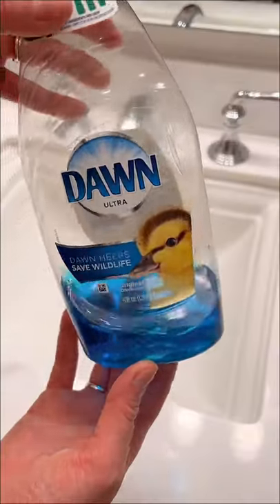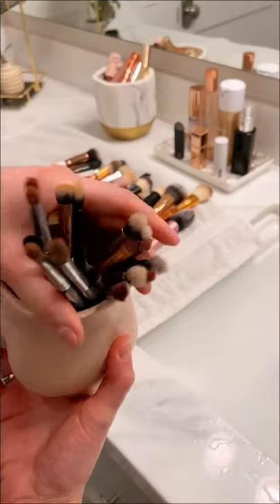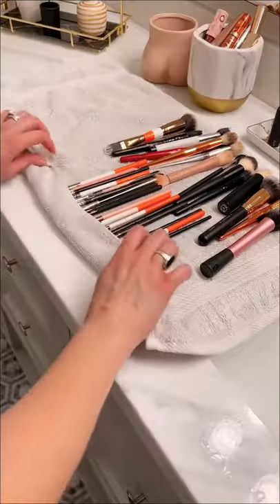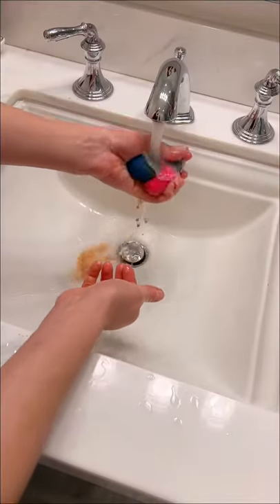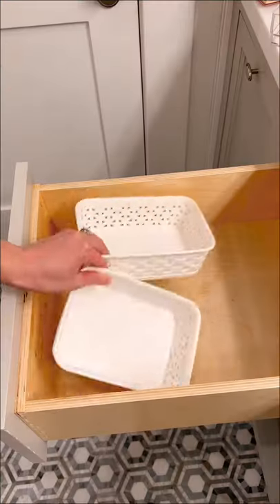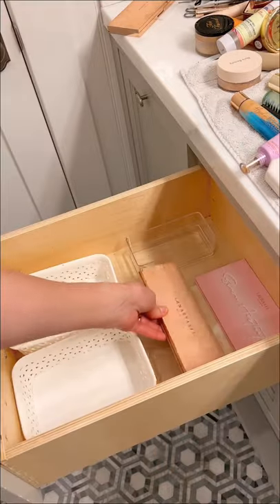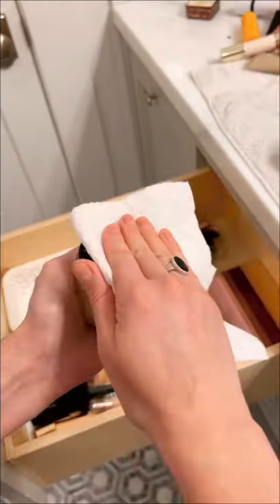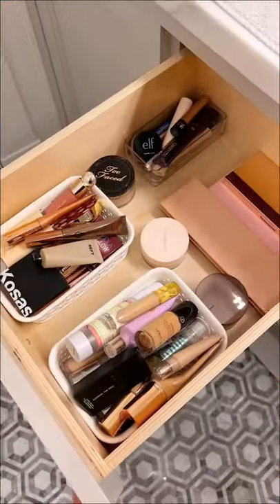Clean My Makeup and Makeup Brushes With Me